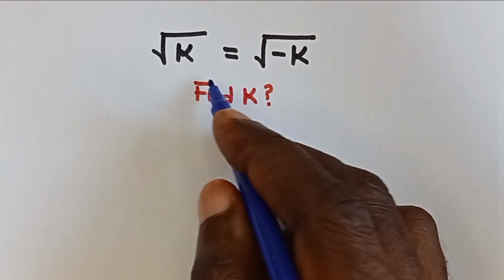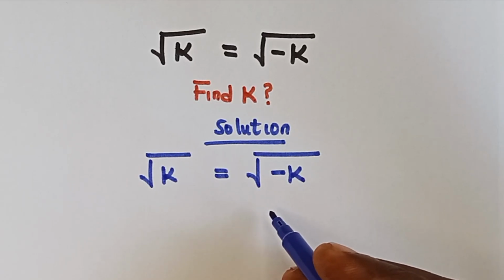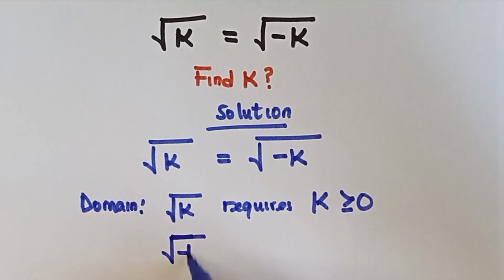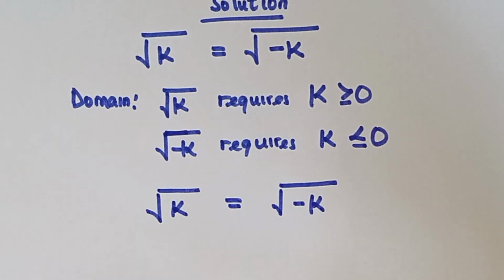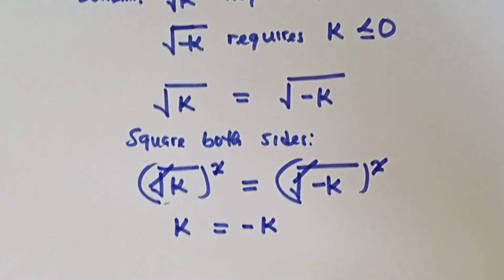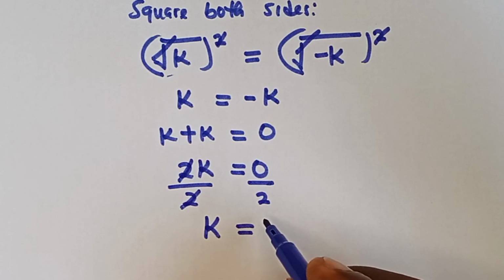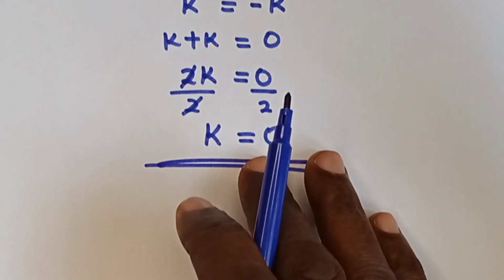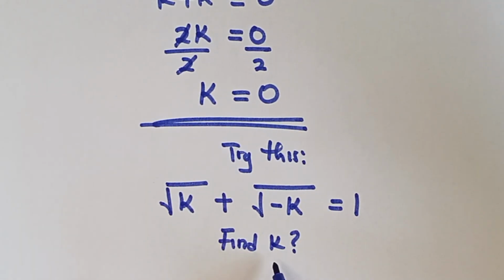Viral Algebra: Can You Solve This Tricky Radical Equation? - Math Olympiads